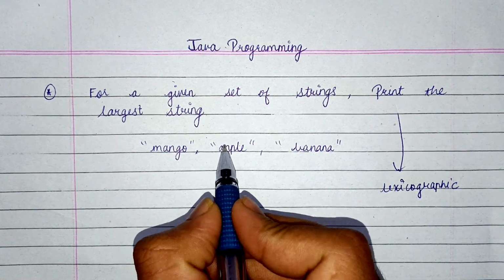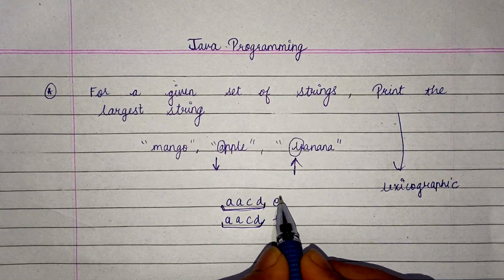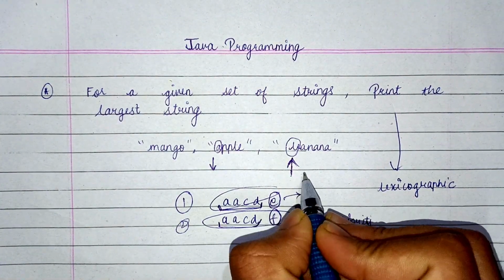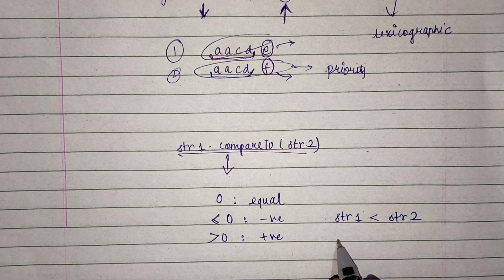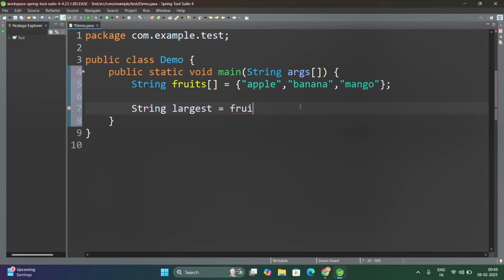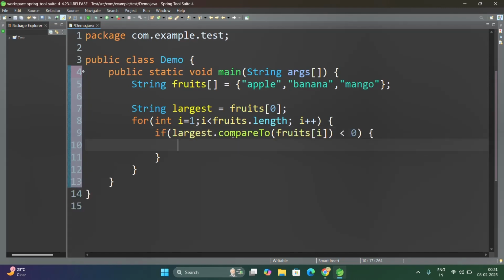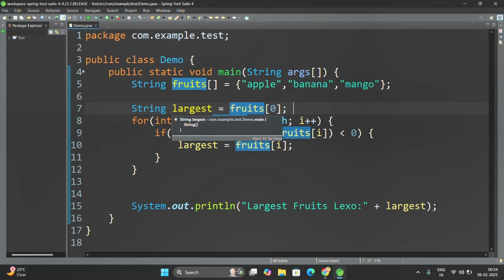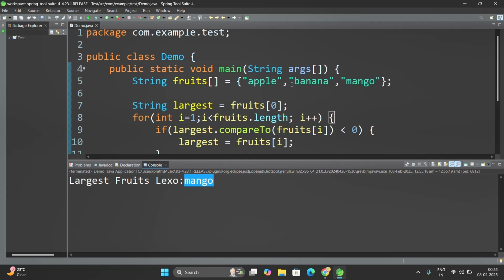Print the Largest String in Java – Step-by-Step Guide for Beginners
In this Java programming tutorial, I’ll show you how to find and print the largest string in your code. Whether you're a beginner or an experienced programmer, this step-by-step guide will help you master string manipulation in Java.

We’ll cover:
- What is the largest string?
- How to write the code to find it
- Testing and debugging your program

By the end of this video, you’ll have a clear understanding of how to work with strings in Java and solve similar problems in your projects.

TimeStamps:
0:00 Introduction
0:15 Logic
4:46 Code Implemention